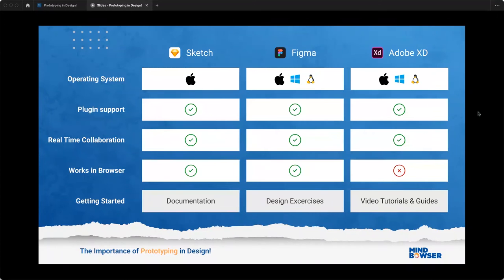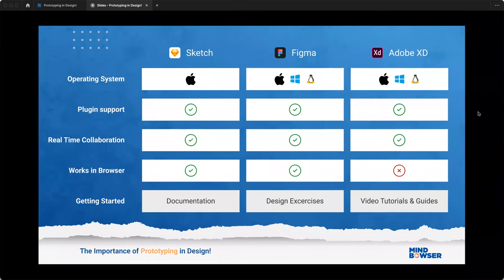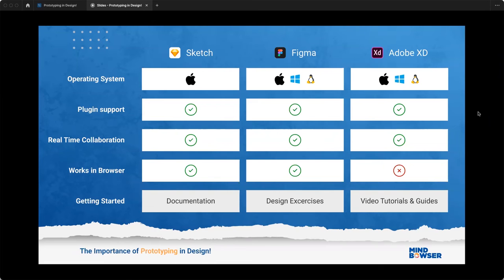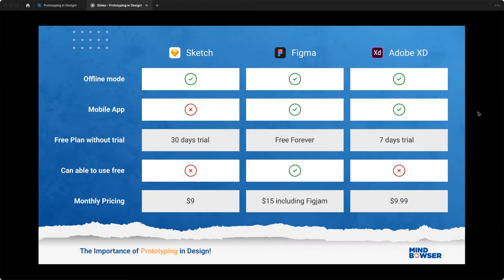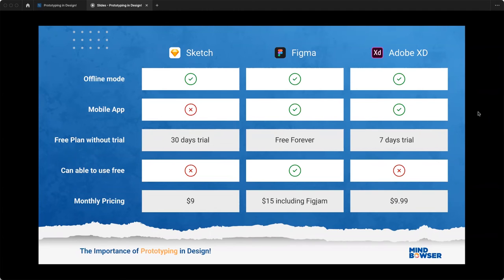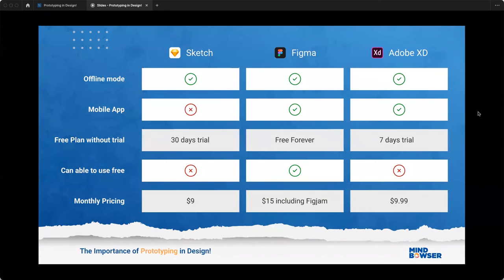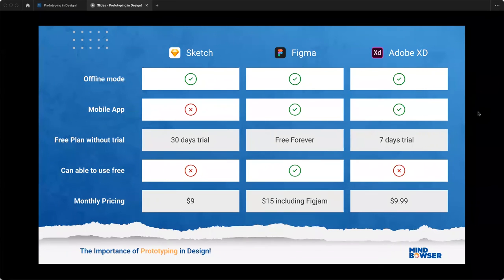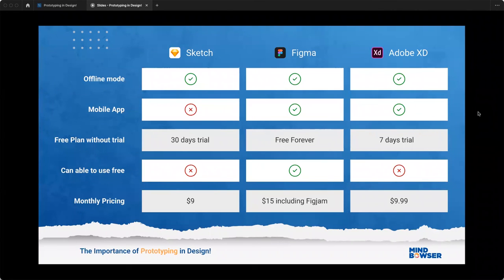Comparison between Sketch, Figma, and Adobe XD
Prototyping is an important phase of the design process. It aims to confirm the usability and functionality of the design by simulating the final product.

Before creating a prototype, you will need to choose a tool to help you with this task. In this video, we'll explore some of the best tools for prototyping.

Skype: mindbowser